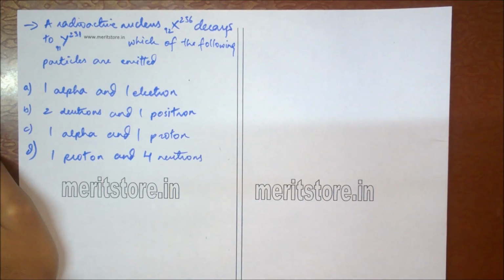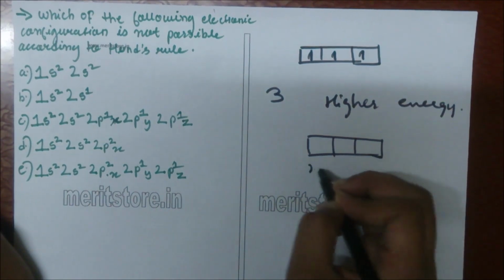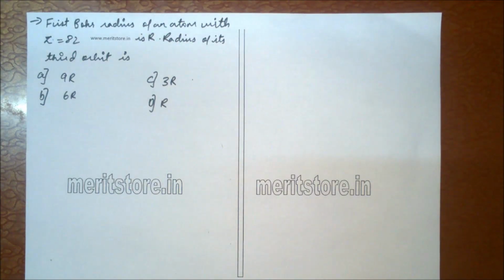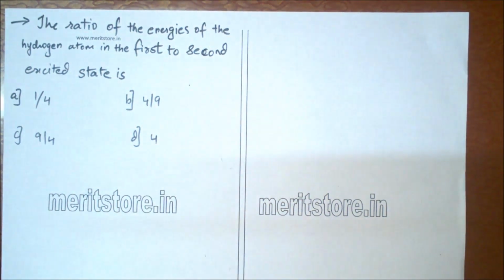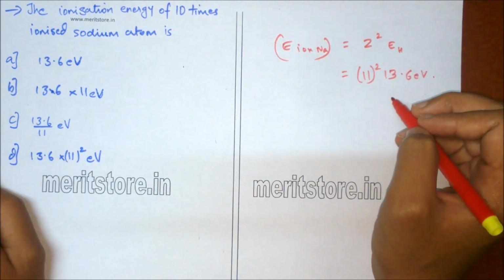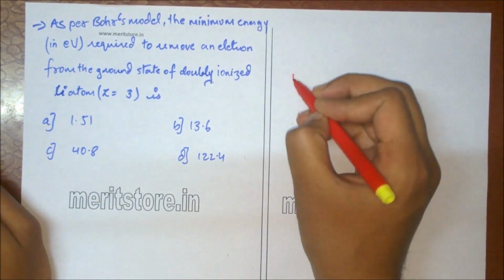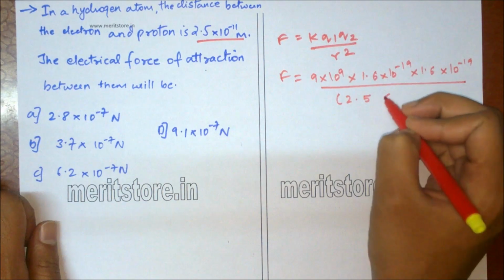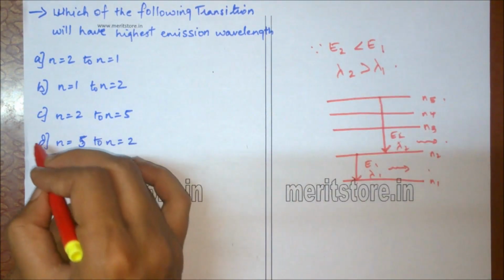Atom, Molecules & Nuclei - Level 2 MCQs | NEET & JEE